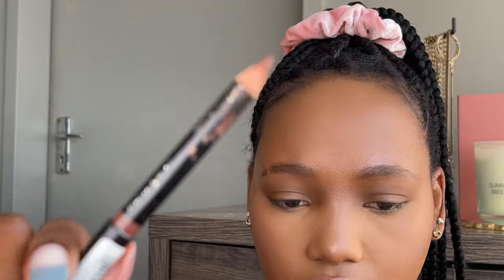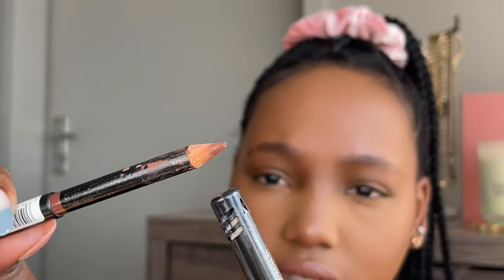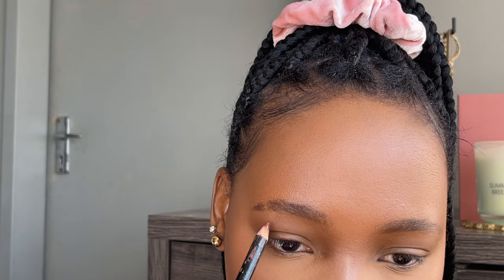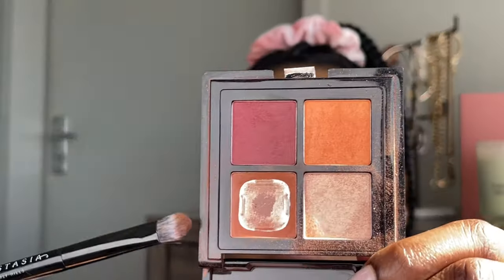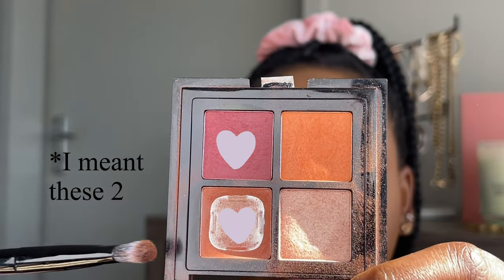Graphic EYELINER TRICK! Using lip liner as liner/eyeshadow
Hi guys!! Want a graphic liner or cream eyeshadow but you don’t have one? No problem…watch me show you how to use a lip liner.

Watch in the highest quality!

PRODUCTS:
*LA Girl perfect precision lip liner shade Chocolate (not on the website but I bought it at Dischem)
*Lighter

WHAT I’M WEARING:
*H&M pink Scrunchie (I bought it a long time ago but you can check if they still have it in store)
*Klines silver studs (only available instore)
*Lovisa gold earrings (no longer available)
*Hairstylist (she also does makeup) beauty_by_keneilwe